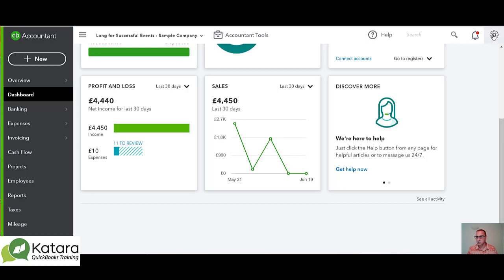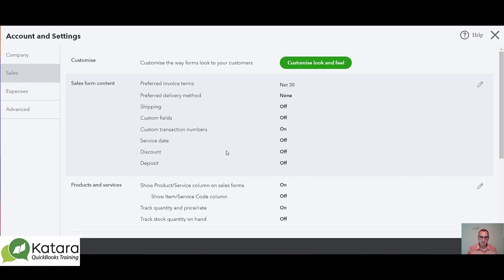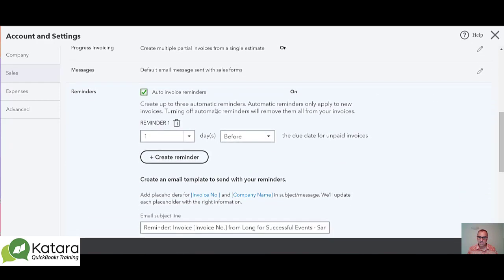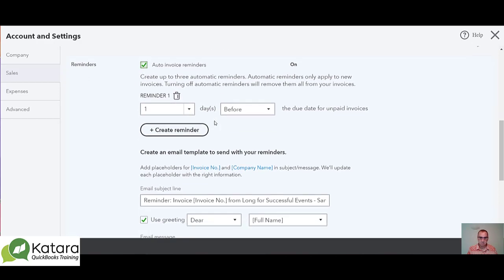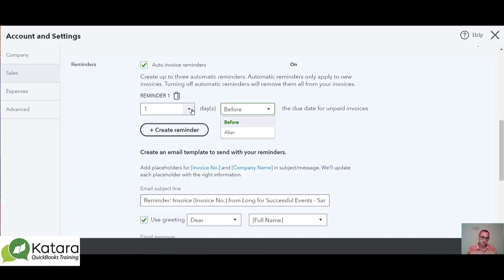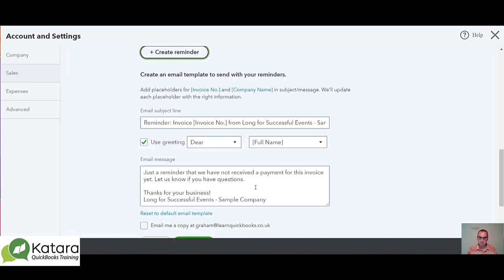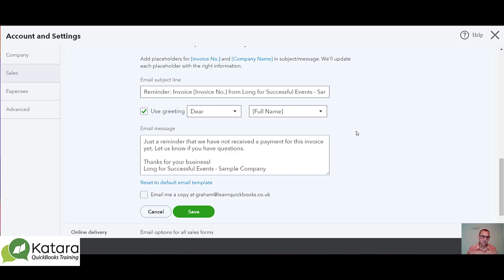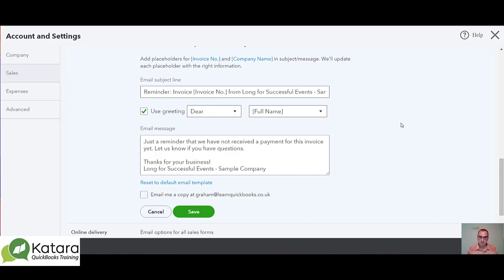Auto email reminders for outstanding Invoices in QuickBooks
Chase debtors with auto email reminders in QuickBooks. Get paid quickly.

For more ways to improve your efficiency with QuickBooks take a look at the courses on offer